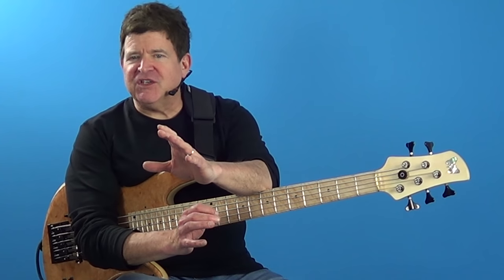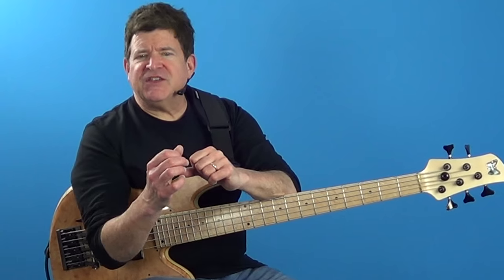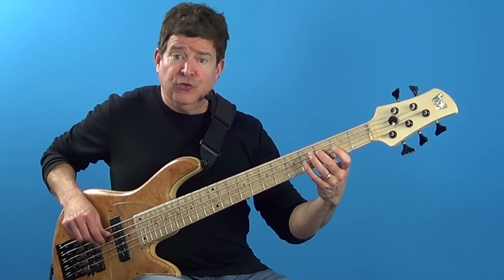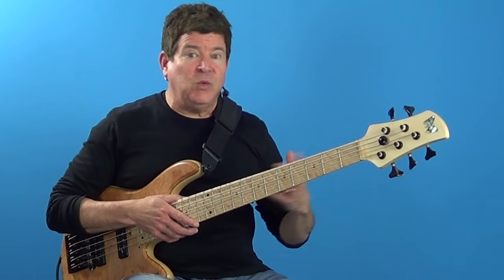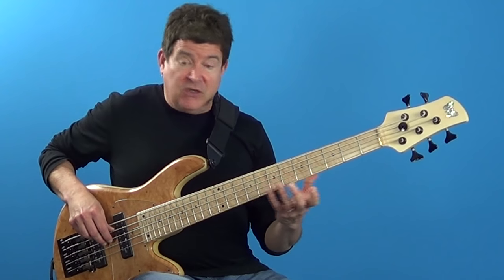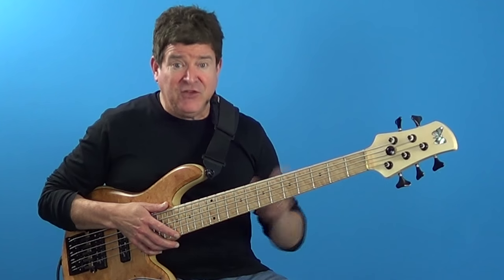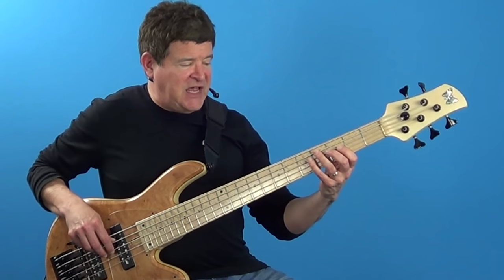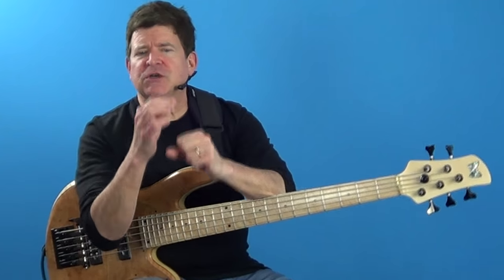Advanced Bass: Increasing Technical Development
Playing with good time, develop sensitive dynamics, produce a solid tone and have the confidence to express interesting musical ideas on your bass is essential. Joe Hubbard shows us the way in this new bass lesson